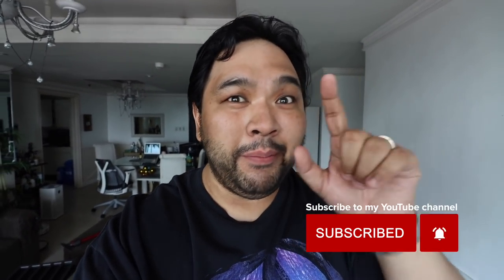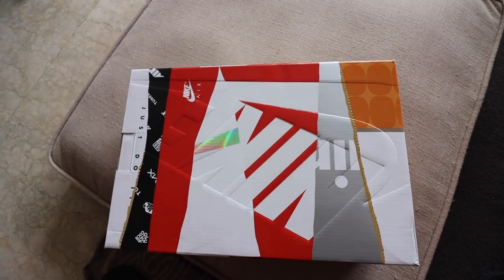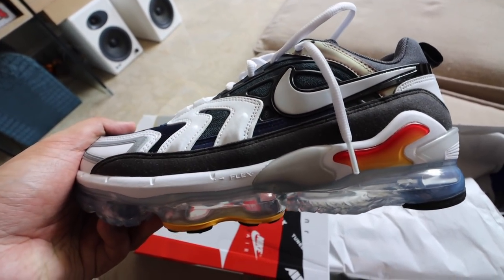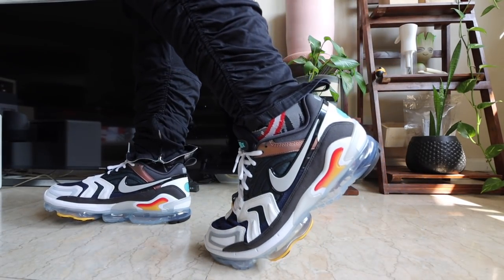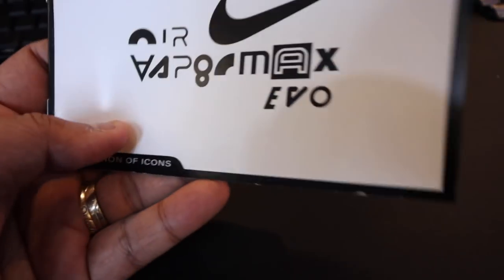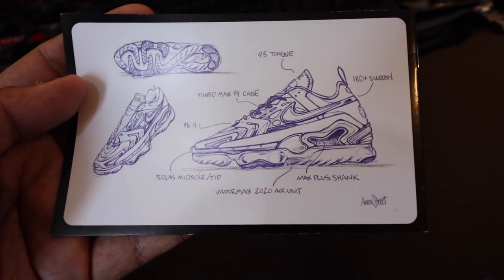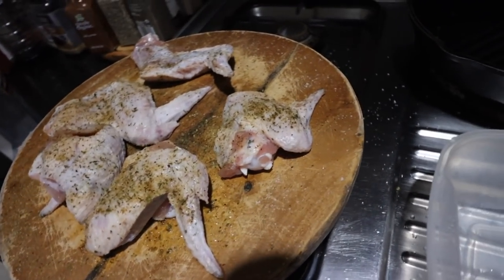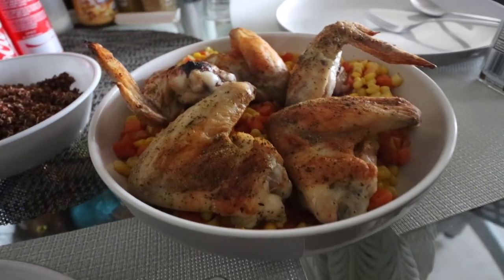IS THIS THE BEST VAPORMAX EVER? (Nike Air Vapormax Evo Review)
In today's episode we'll do an unboxing and on-feet review of the new Nike Air Vapormax Evo. This shoe actually incorporates a lot of features from various Nike shoes in the past that utilised Nike's Air technology. It's a pretty solid shoe and something that every Vapormax fan should consider adding to their collection.

Apart from that we also check out a couple of new releases I have for Project 7 to 1 and a special CarloCooks segment after the end credits. I hope you guys enjoy this one!